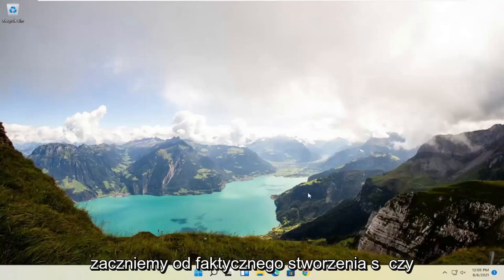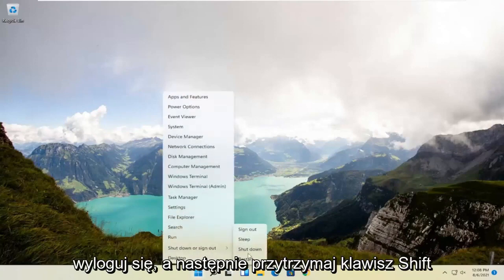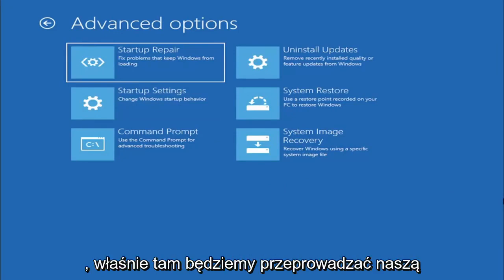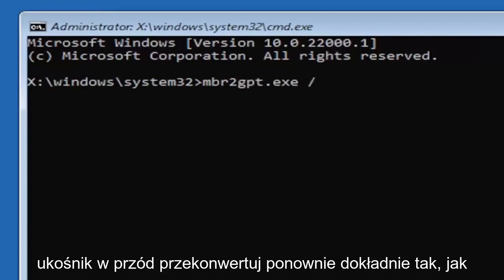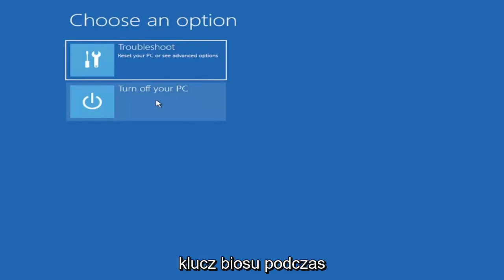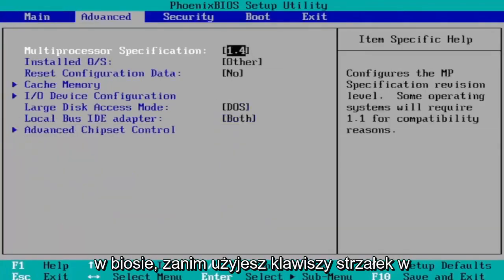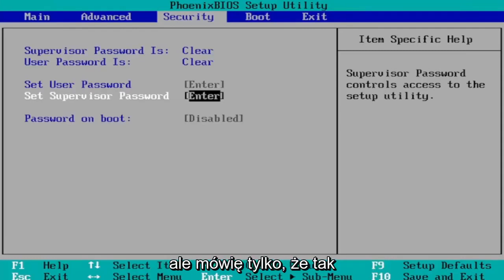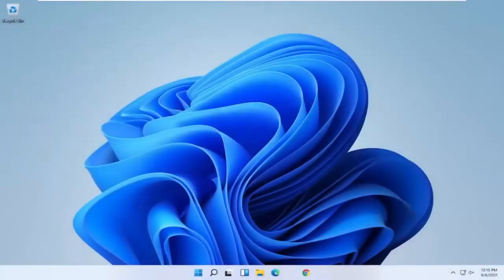Jak Zainstalować Windows 11 - 3 sposoby (bez utraty danych i świeża instalacja)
Problem z instalacją TPM 2.0 i bezpiecznego rozruchu w systemie Windows 11 (rozwiązany) KOMPLETNA NAPRAWA

NAPRAW Ten komputer nie może uruchomić systemu Windows 11 — komputer musi obsługiwać funkcję bezpiecznego rozruchu (tryb starszego systemu BIOS do UEFI)

Jak więc uaktualnić system Windows 10 do systemu Windows 11 bez napotkania komunikatu o błędzie?

Pełny komunikat o błędzie brzmi:

Na tym komputerze nie można uruchomić systemu Windows 11 — chociaż ten komputer nie spełnia wymagań systemowych do uruchomienia systemu Windows 11, nadal będziesz otrzymywać aktualizacje systemu Windows 10.

Możesz również zobaczyć następujący błąd:

Ten komputer musi obsługiwać TMP 1.2 / 2.0
Ten komputer musi obsługiwać bezpieczny rozruch

Problemy omówione w tym samouczku:
na tym komputerze nie można uruchomić systemu Windows 11
ten komputer nie może uruchomić systemu Windows 11 fix
ten komputer nie może uruchomić systemu Windows 11 ten komputer nie spełnia minimalnych wymagań systemowych do zainstalowania naprawiono
ten komputer nie może uruchomić systemu Windows 11, jak naprawić błąd instalacji systemu Windows 11?
ten komputer nie może uruchomić systemu Windows 11 komputer musi obsługiwać bezpieczny rozruch
ten komputer nie może uruchomić bezpiecznego rozruchu systemu Windows 11
ten komputer nie może uruchomić błędu systemu Windows 11
ten komputer nie może działać na twoim komputerze!
ten komputer nie może uruchomić bezpiecznego rozruchu
ten komputer nie może uruchomić tej aplikacji
na tym komputerze nie można uruchomić systemu Windows 11 dell